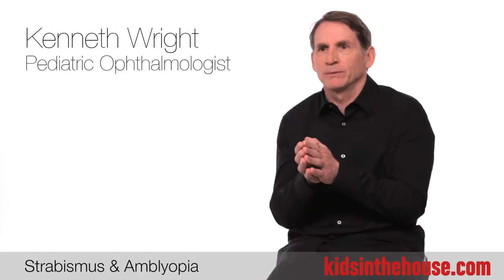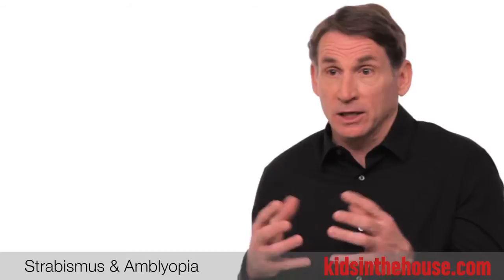Kenneth Wright - Strabismus And Amblyopia